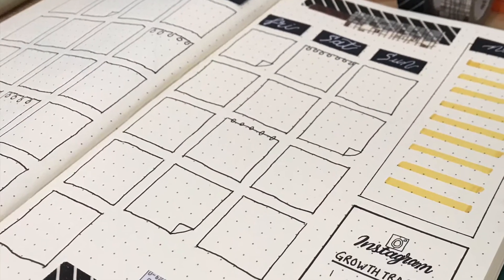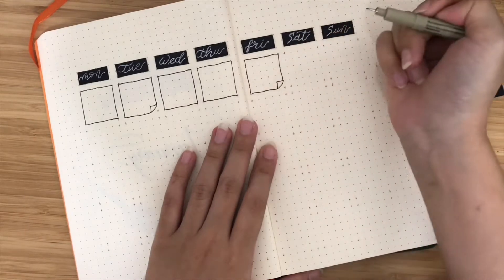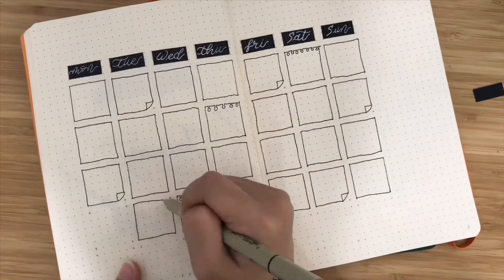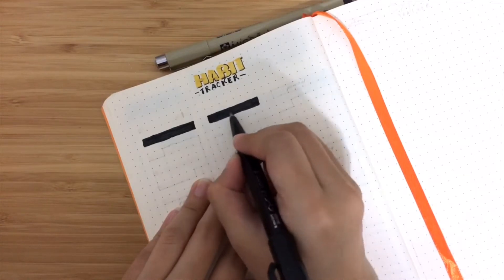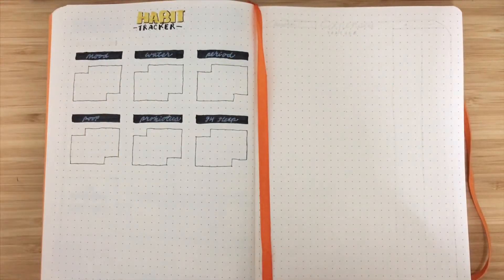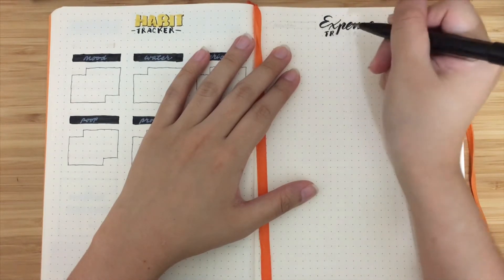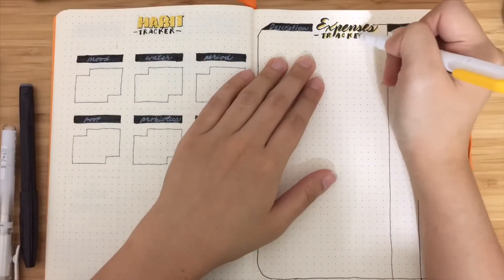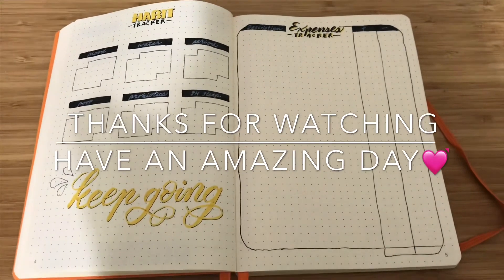Journal with me | Rhodia bullet journal 2020 | January setup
Hi Friends!
In this video, I had done a little January setup. This will be my first journal with me series. Hope you guys enjoy this video. Do leave a comment for feedback(s) in this video, I’d love to read comments as self improvement. Or if you have any questions, feel free do drop in the comment section too. Appreciate all of you!